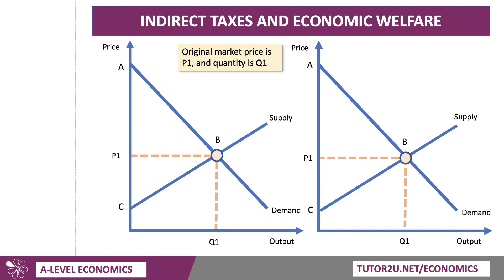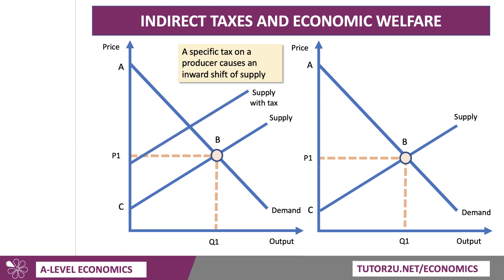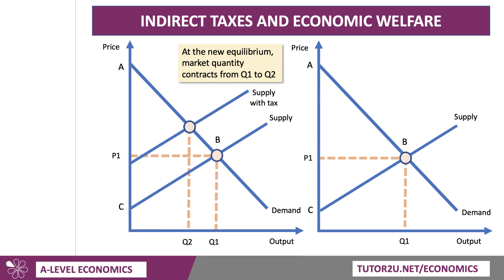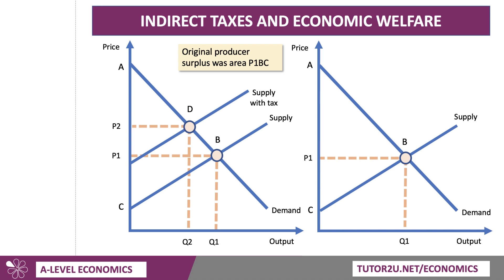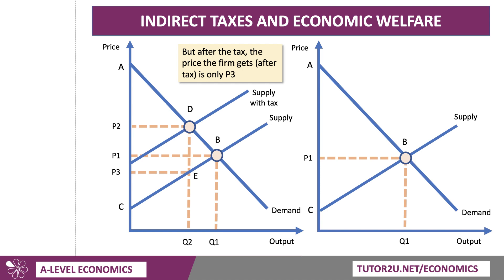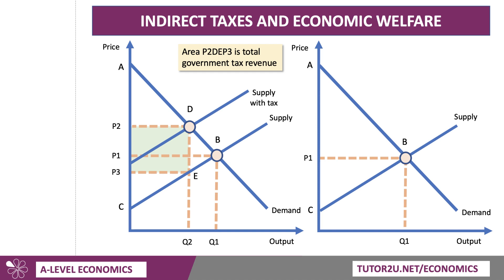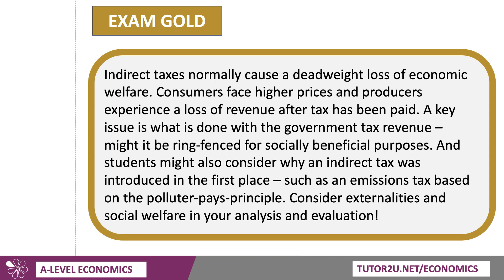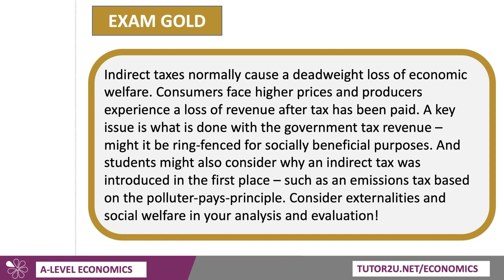Key Diagrams - Indirect Taxes and Consumer & Producer Surplus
This short revision video shows how an indirect tax might lead to a deadweight loss of economic welfare.